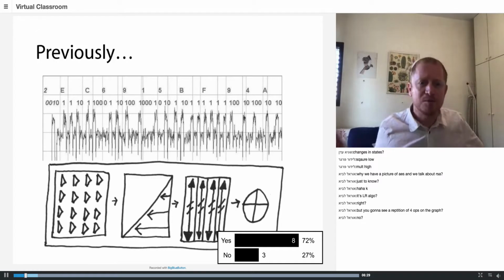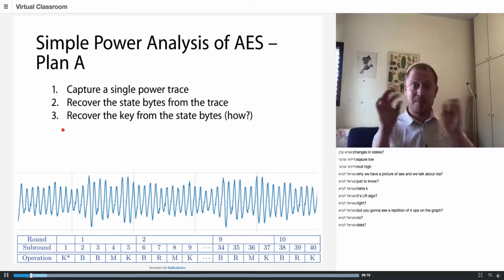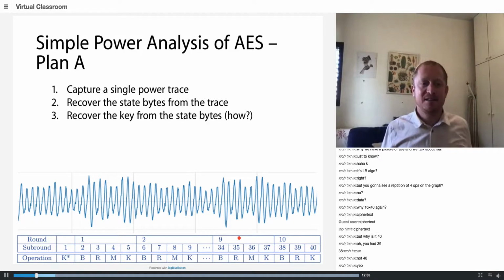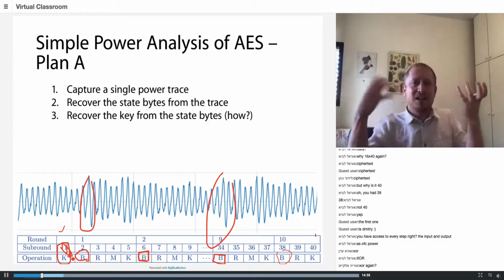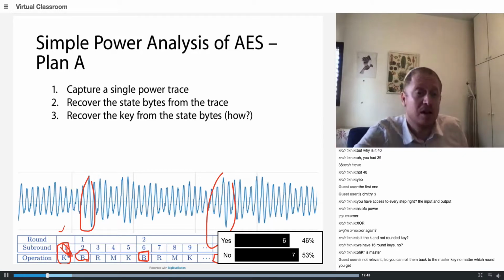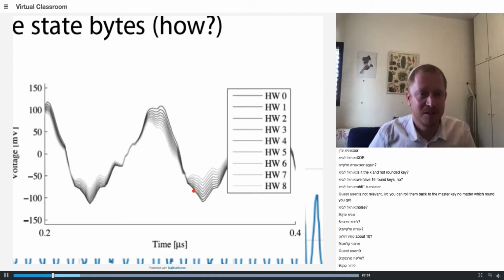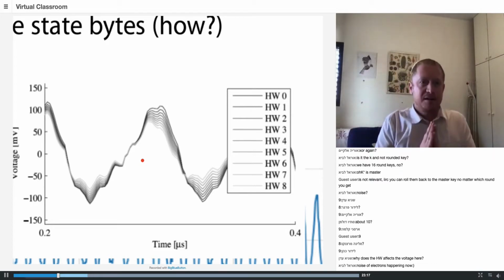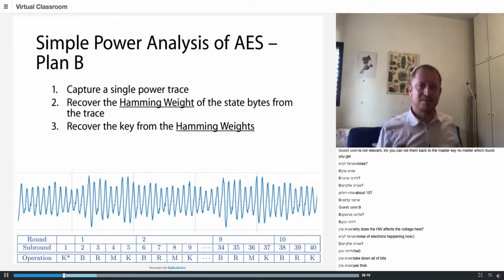Simple power analysis on AES - Plan A